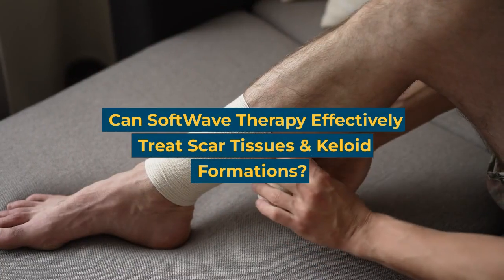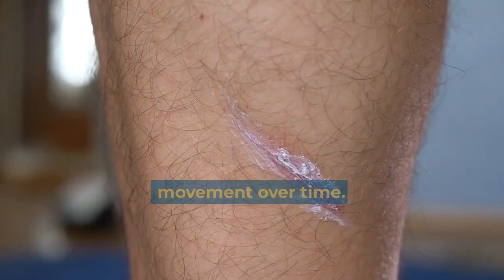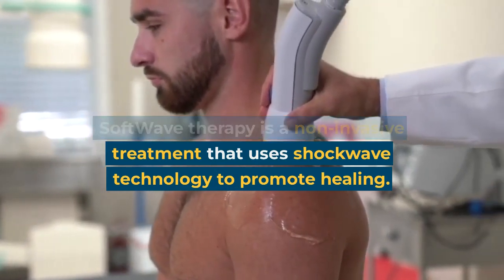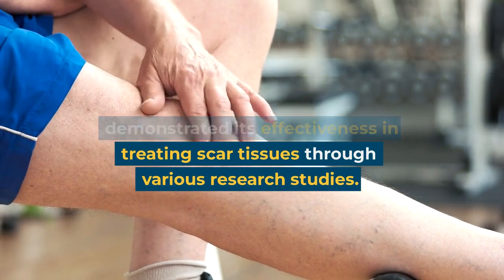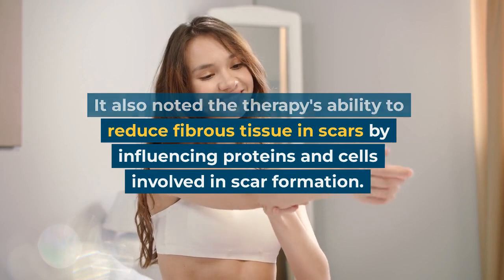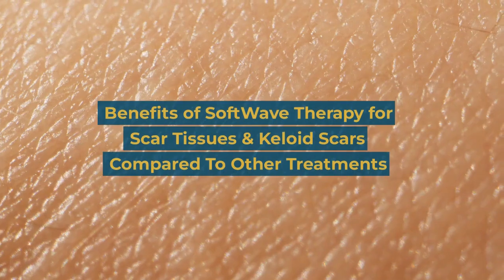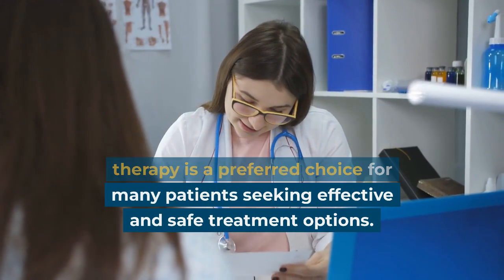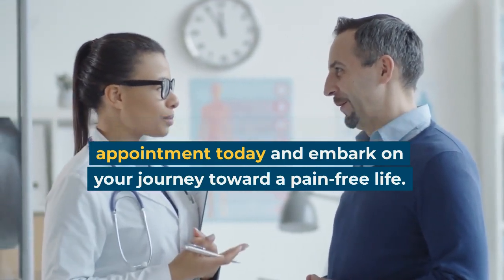Can SoftWave Therapy Effectively Treat Scar Tissues & Keloid Formations?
Discover the transformative potential of SoftWave therapy in effectively treating scar tissues and keloid formations. With its innovative shockwave technology, SoftWave accelerates the body's natural healing processes, reduces inflammation, and promotes the growth of healthy skin tissue.